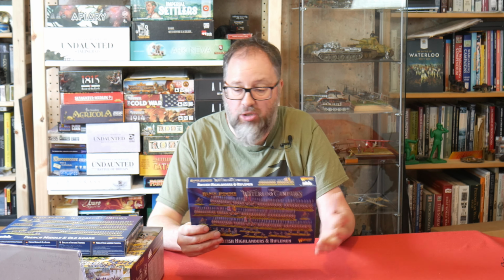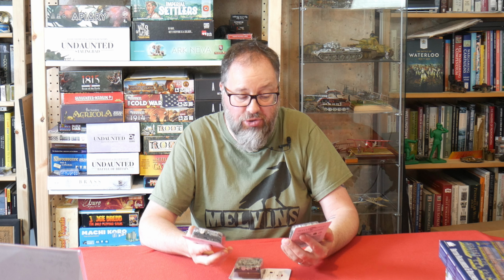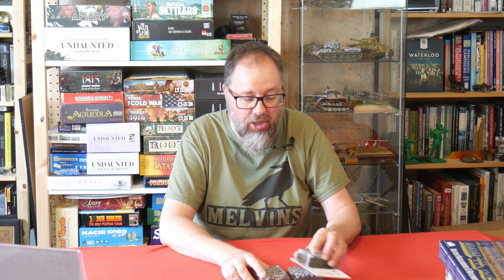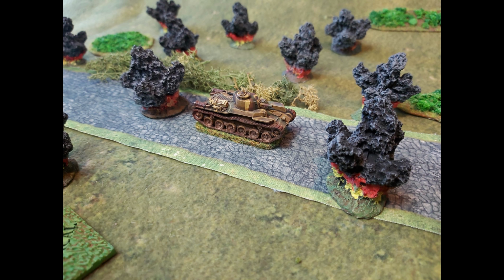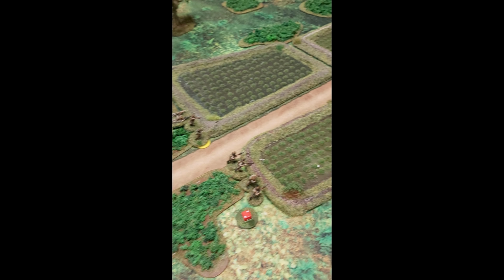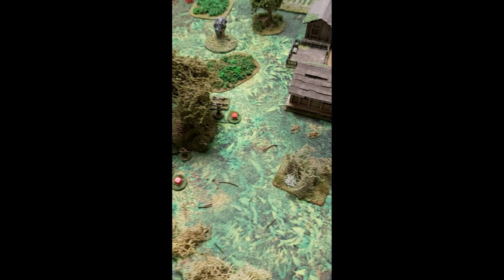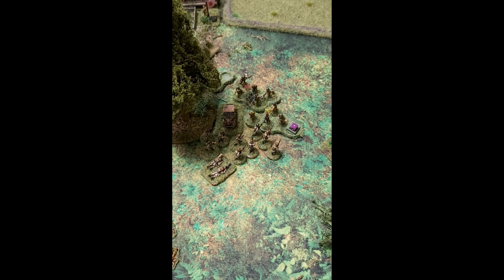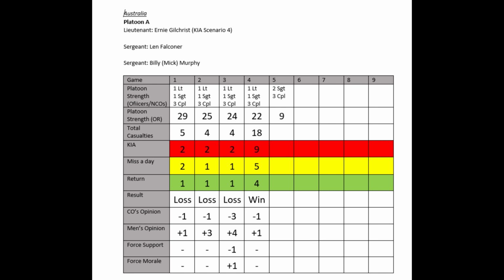Bench Report 26/05/2024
In this week's update I take a look at the stuff I have painted for Vietnam and Waterloo, some of the stuff that has come through the post and the games I've played. It's a mixed bag, so enjoy!